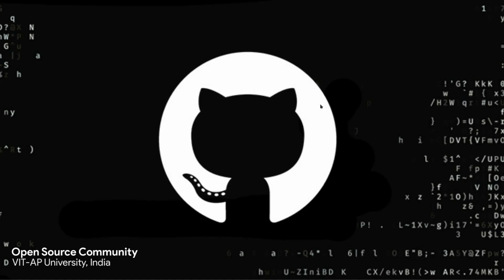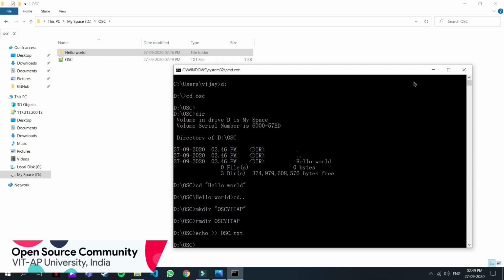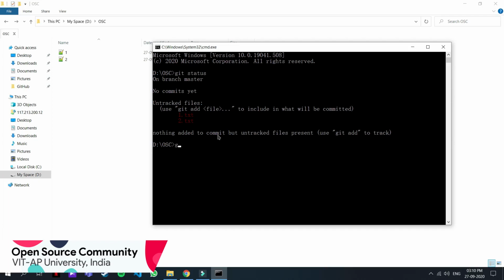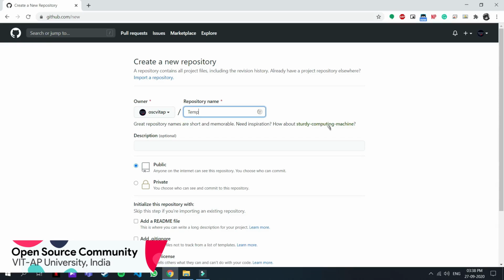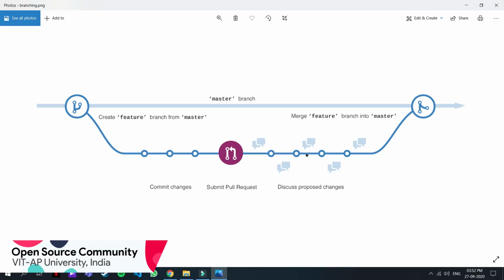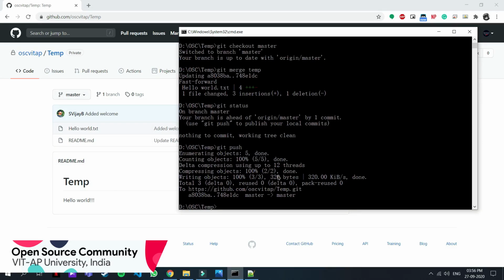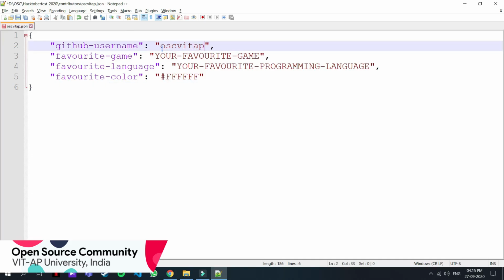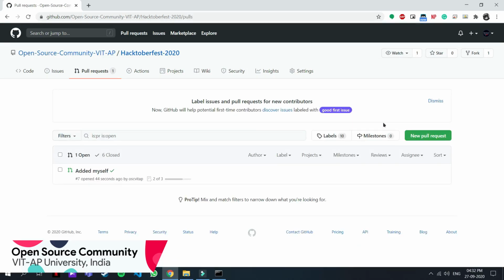Open Source 101: Introduction to Git and GitHub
This video explains the basics of Git and also guides you to make your first Pull Request!

The Open Source Community, is a technical club formed by the open source tech enthusiasts. Our major goal is to write free software and to collaborate with student developers, to create a community of excellent programmers. Innovation is what we aim to achieve. We also help student developers to gain an exposure to the competitive world by conducting Hackathons, hands-on workshops, guest lectures and other tech related activities.

Maintainers are invited to guide would-be contributors towards issues that will help move the project forward, and contributors get the opportunity to give back to both projects they like and others they've just discovered. No contribution is too small — bug fixes and documentation updates are valid ways of participating.

Ready to make your first PR? Head over to this Repository

🎵 Track Info:

Title: With You by Declan DP